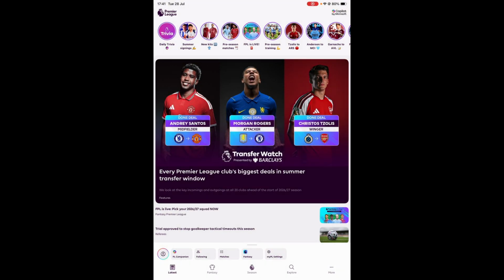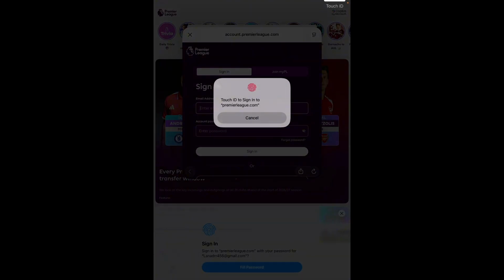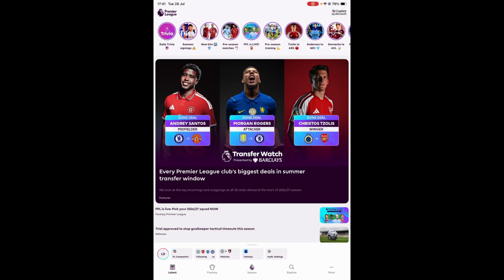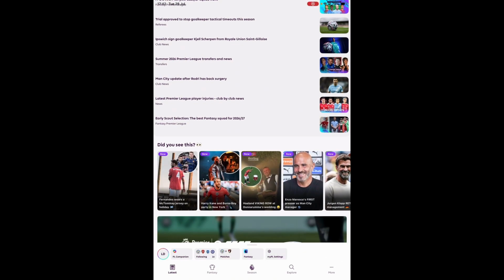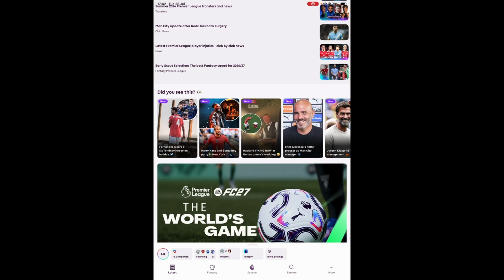How to Fix User is Already Registered With This Email in FPL | Fantasy Premier League Sign Up Error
Want to fix the "User is Already Registered With This Email" error when signing up for **Fantasy Premier League (FPL)? ⚽📧 This step-by-step 2025 guide will show you how to resolve this common FPL sign-up issue and regain access to your account quickly.

What You’ll Learn in This Video:
✅ Why the "User is Already Registered With This Email" error appears in FPL
✅ How to recover an existing Fantasy Premier League account
✅ How to reset your FPL password if you can't log in
✅ Tips to avoid account registration and login errors in the future

Whether you're creating a new Fantasy Premier League account or trying to log back into an existing one, this tutorial will help you troubleshoot the issue and get back to building your dream team.

📌 Chapters:
⏱ 0:00 - Introduction
⏱ 0:12 - How to Fix User is Already Registered With This Email in FPL